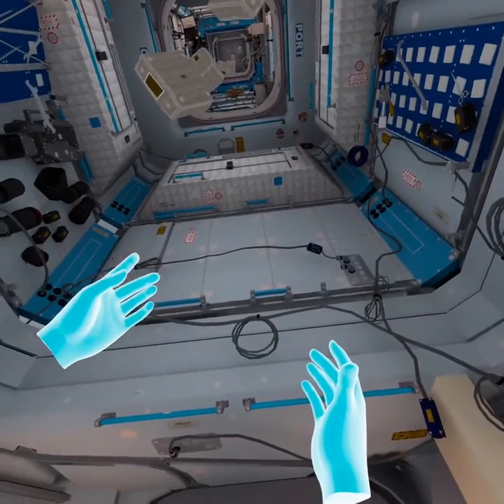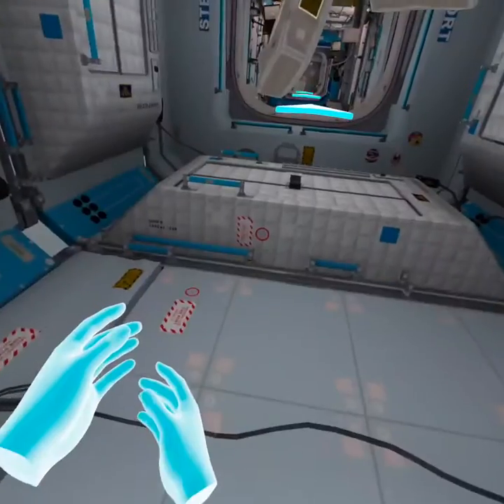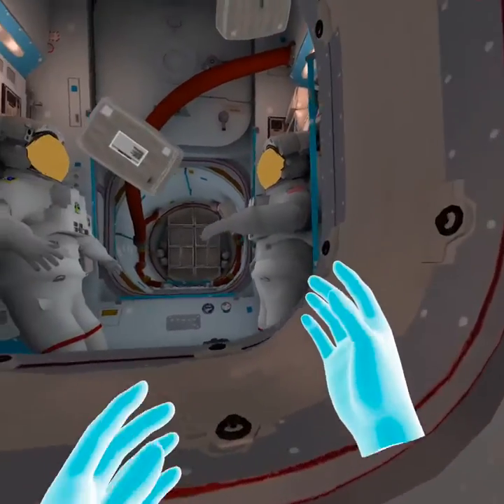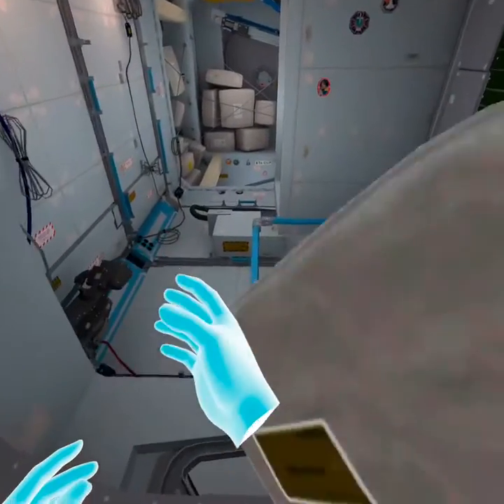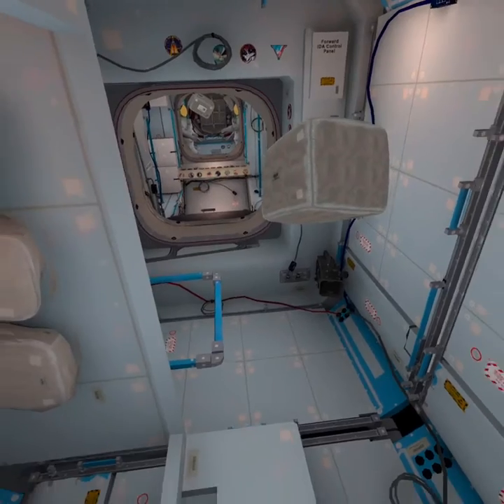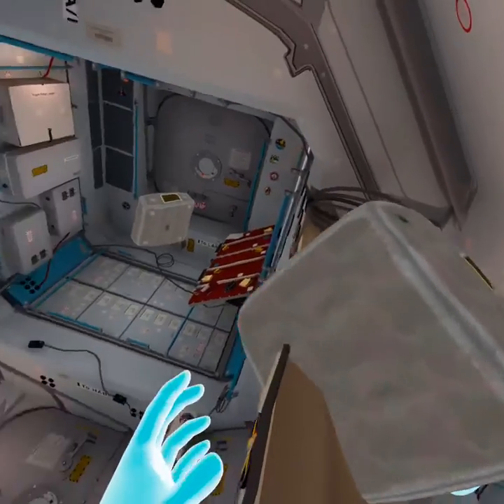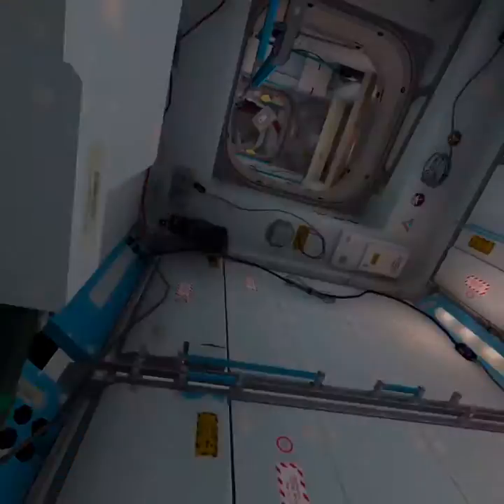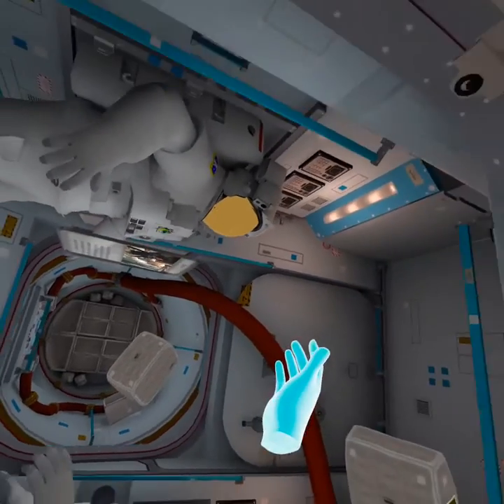Astronaut in International Space Station Strange Multiverse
Astronaut in International Space Station in Metaverse Multiverse